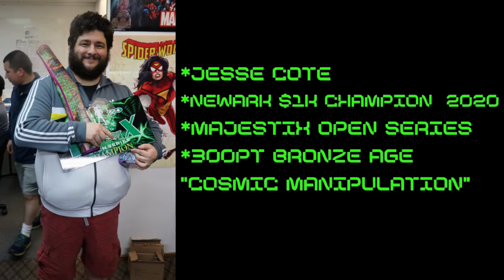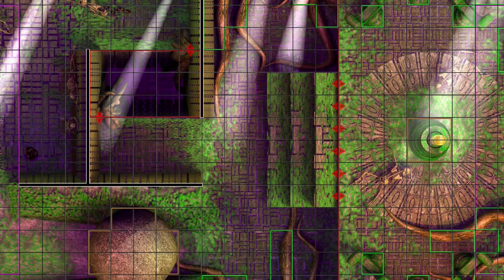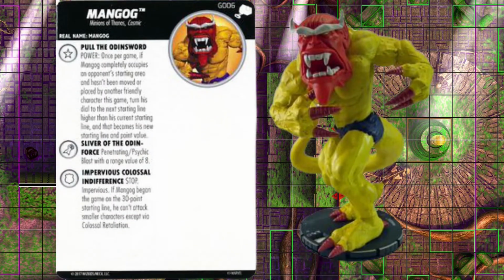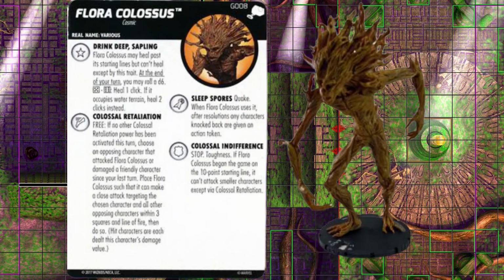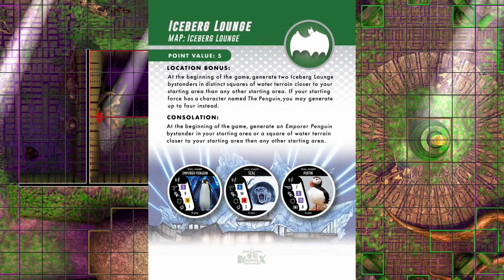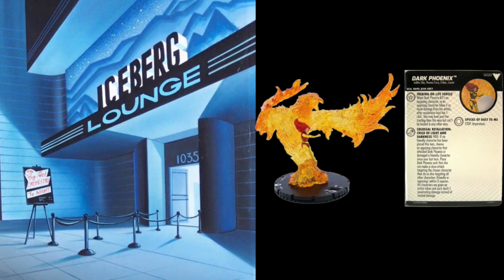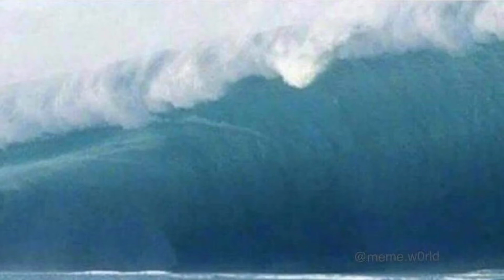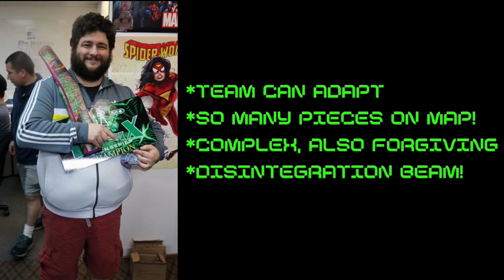Team Tactics: Cosmic Manipulation (Bronze Age) - Open Series $1k Winning Team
Our second episode is on Jesse Cote's 300pt Bronze Age winning team from the Newark $1k event back in March 2020 (right before COVID lockdown!) for the Majestix Open Series.

This Cosmic Manipulation team is a blast to see in action and the amazing replayability of the team is second to none.

(Cosmic Theme + 9)
50 Trelane
30 Q (prime)
30 Ultron Phalanx
30 Dark Phoenix (XDPS)
30 Dark Phoenix (XDPS)
30 Mangog
20 Groot
10 Flora Colossus
10 Flora Colossus
28 Power Plant
5 Iceberg Lounge (Location Bonus)
2 Bat Signal
25 ID Cards:
-Green Arrow
-Storm (Bounty)
-Rachel Summers
-Bucky Barnes
-Hulk
Sideline: MP19006 Storm, EW049 Green Arrow, ABPI015 Winter Soldier, TMT106 Hulk, XDPSG010 Phoenix
Troubalert: Superman, Firestorm
Maps: Iceberg Lounge, Genosha, Flashpoint Flood

*Play in the Majestix Open Series Circuit: openseries.majestixccg.com

*Listen and Download our Heroclix Podcast

*For all of your Heroclix product needs